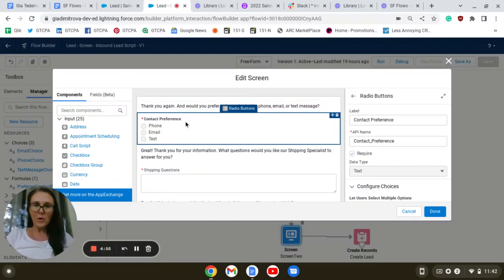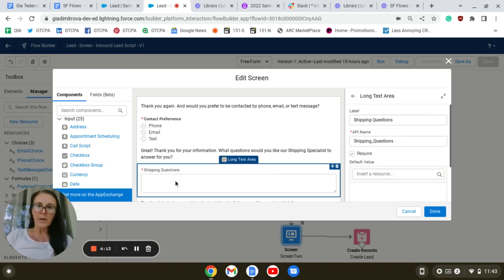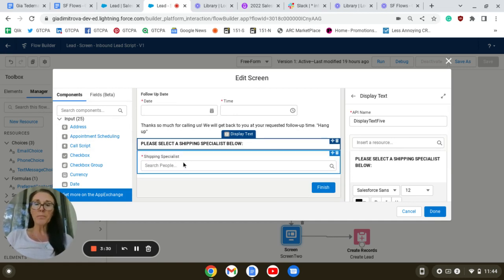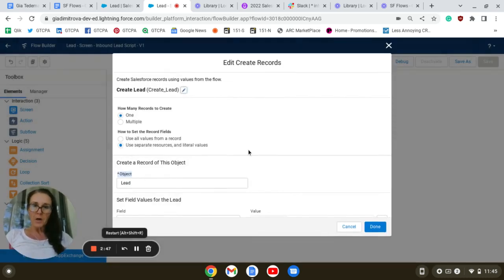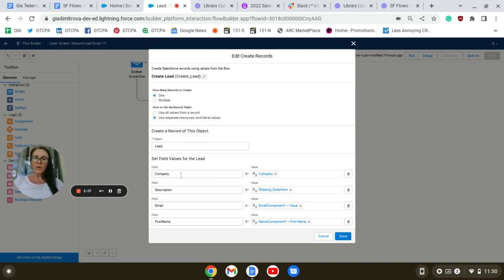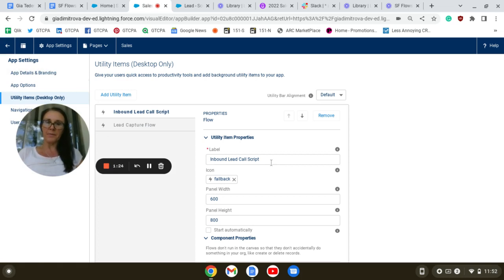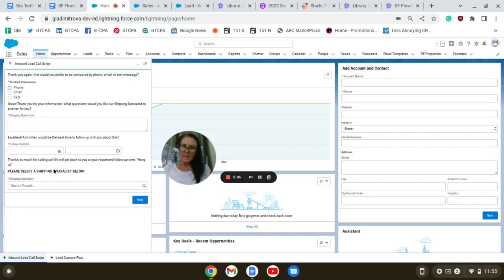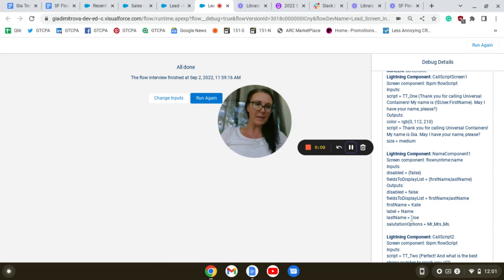SF Flow Create a Call Script to Handle Inbound Leads Part 2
Salesforce Flows- Screen Flow- Create a Call Script to Handle Inbound Calls